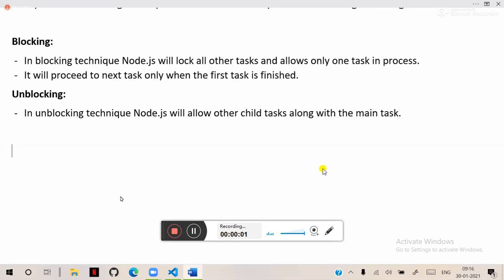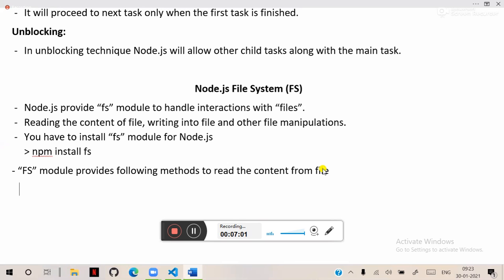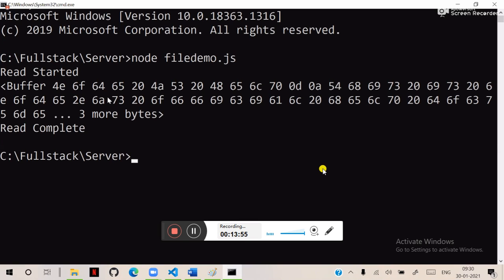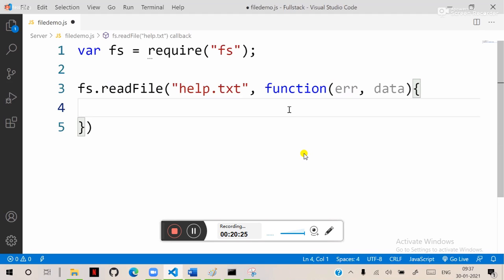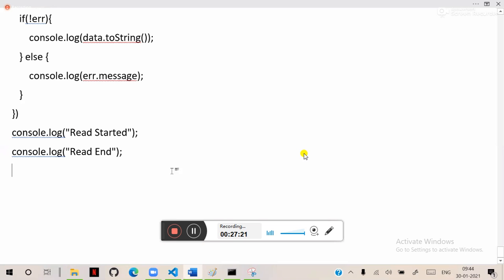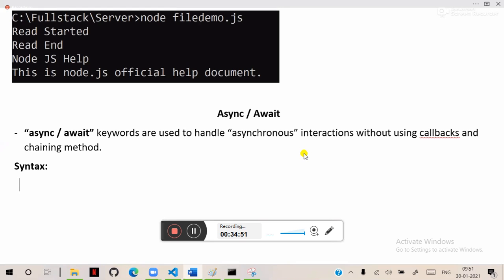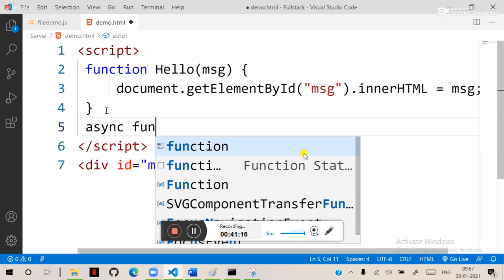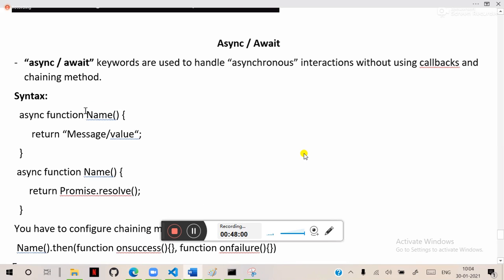Node js tutorial 5